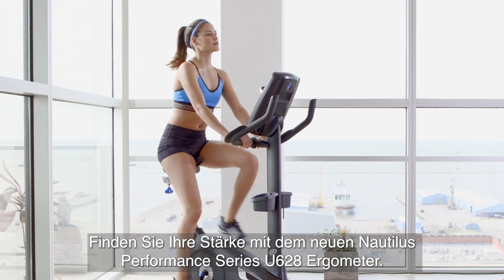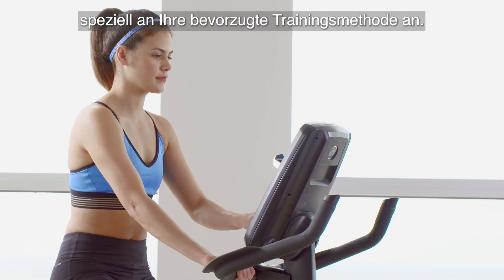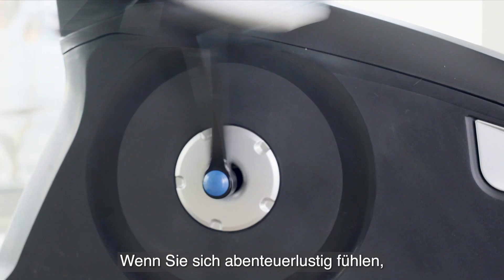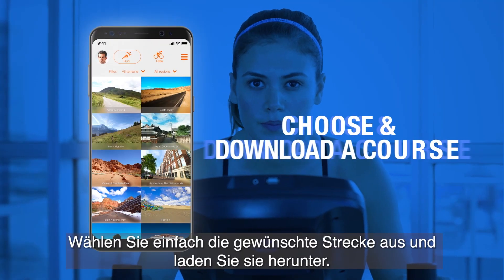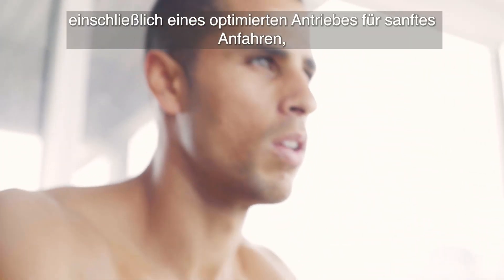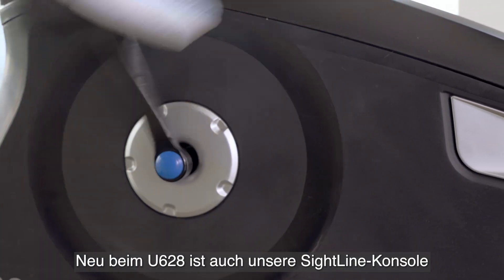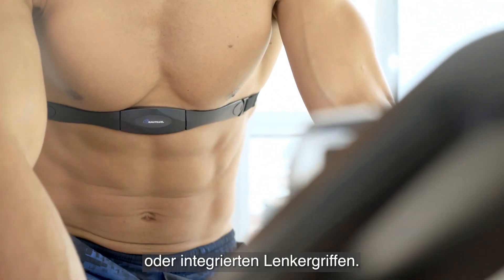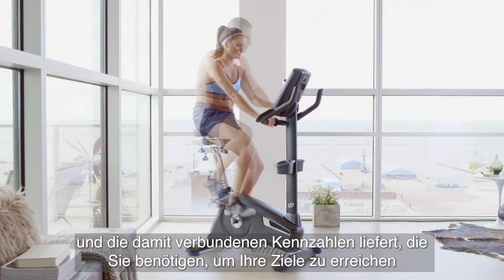Nautilus 628Upright GER